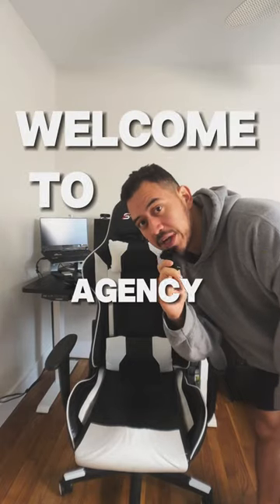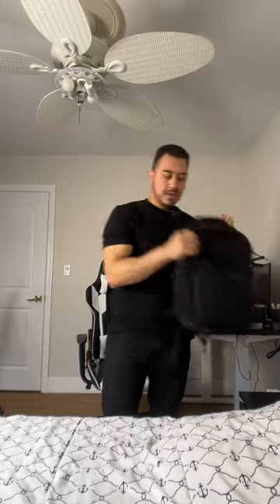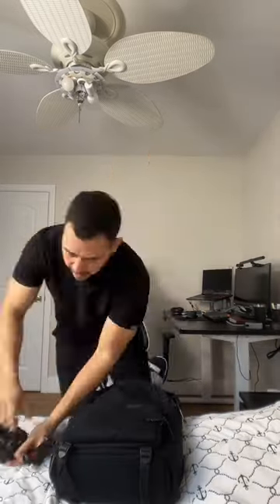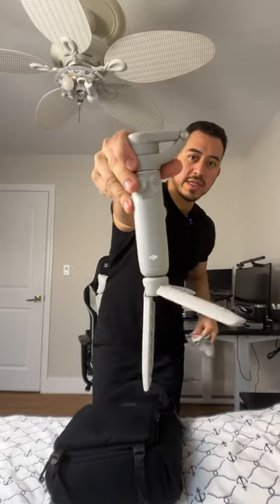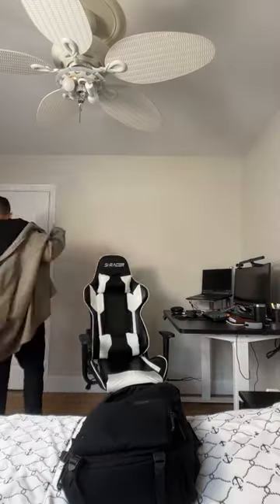How I create content for realtors with an iPhone. Here is my attempt #1